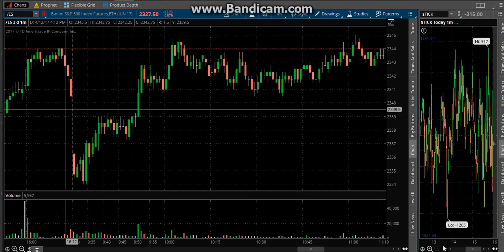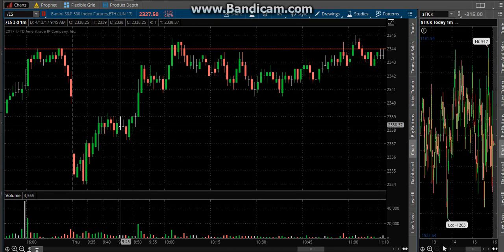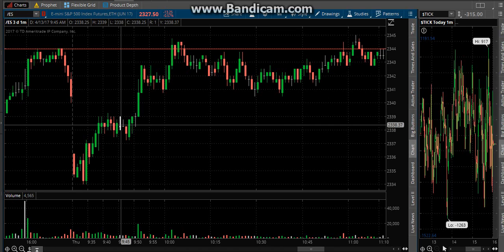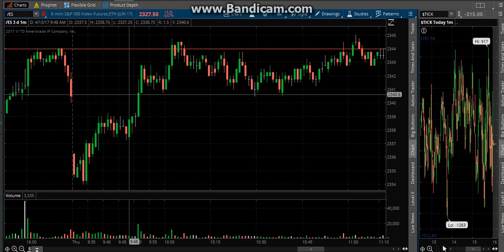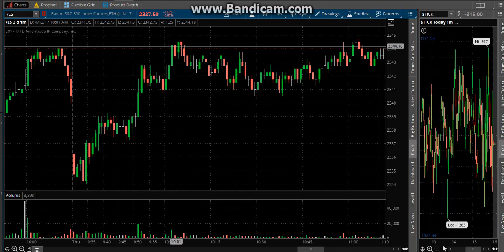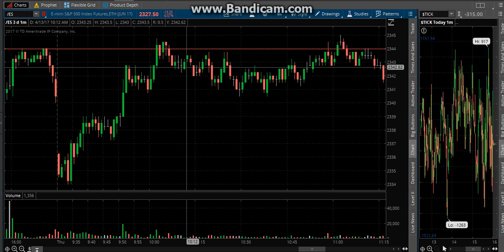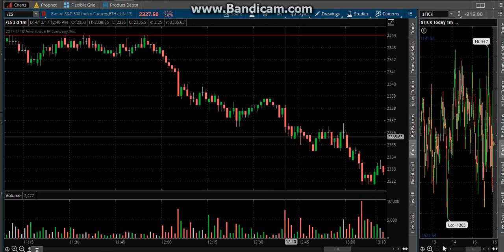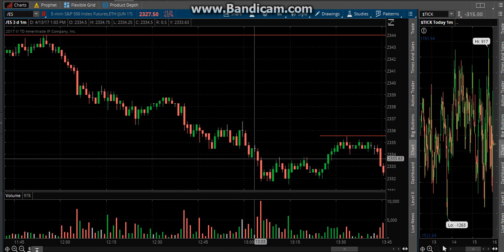Entry and Exit Method